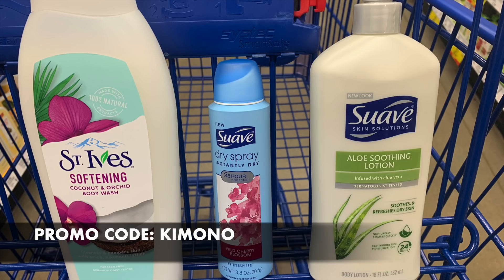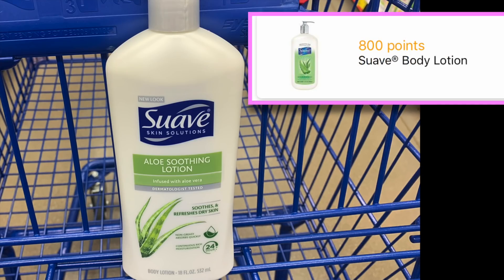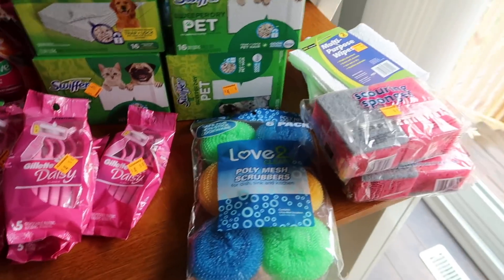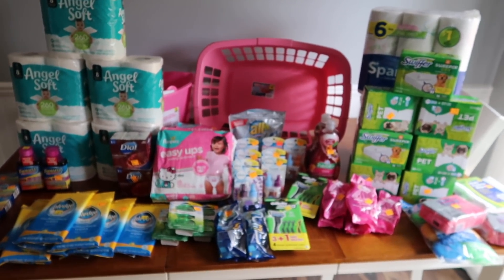SO GRATEFUL!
and use the code: KIMONO today to receive 2000 bonus points when you scan your first receipt.